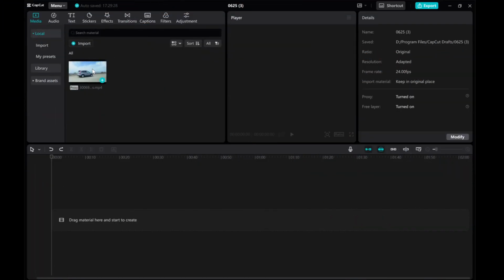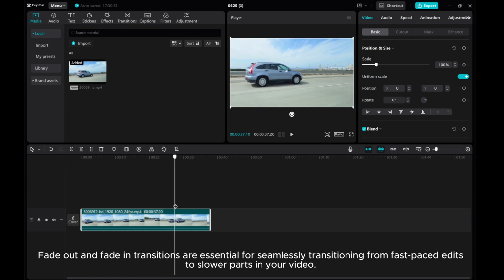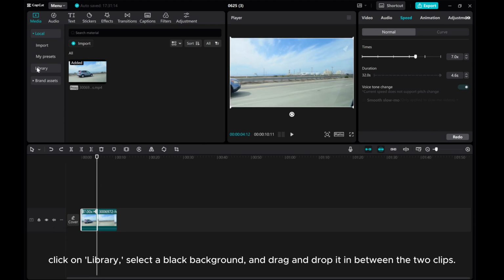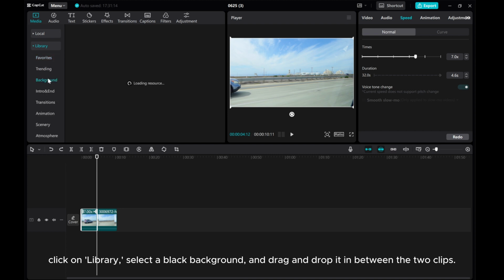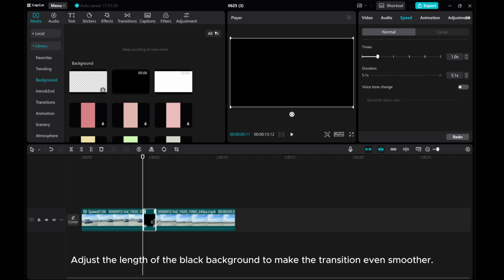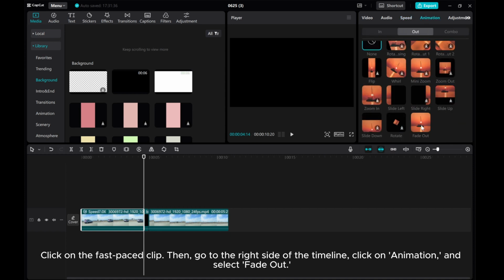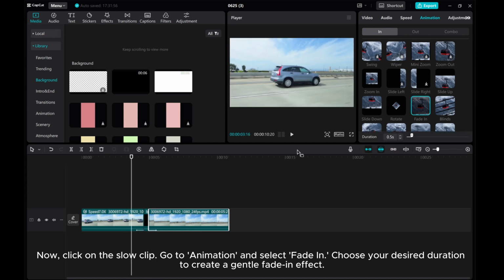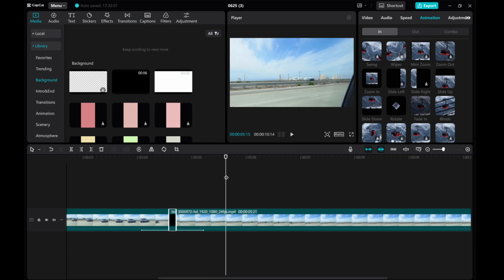Smooth Fade Out and Fade In Transitions in CapCut PC 🌟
Enhance the flow of your videos with smooth fade out and fade in transitions in CapCut PC!